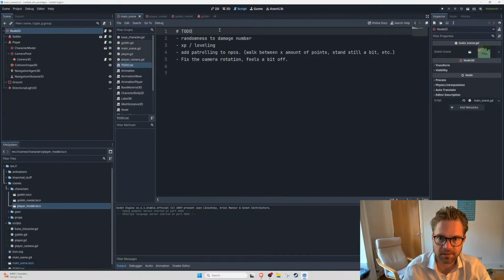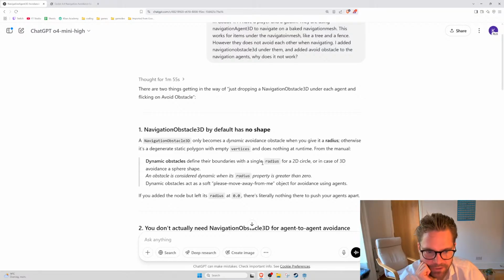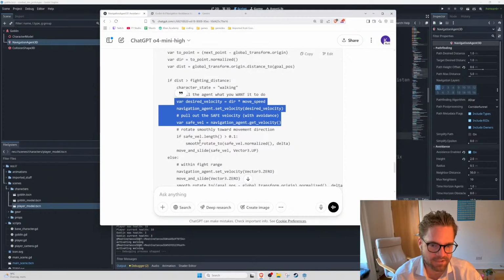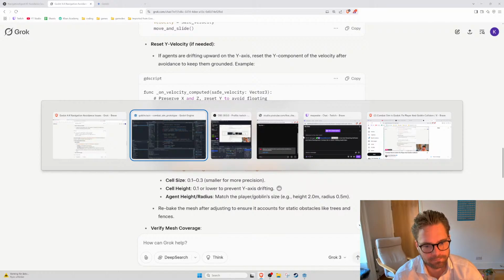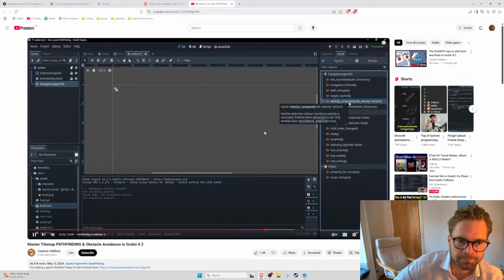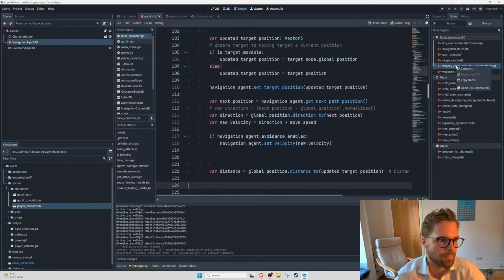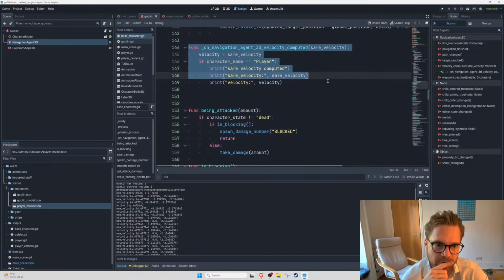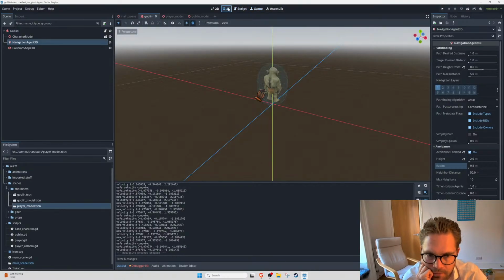Combat Sim in Godot: Fix Player And Goblin Collision